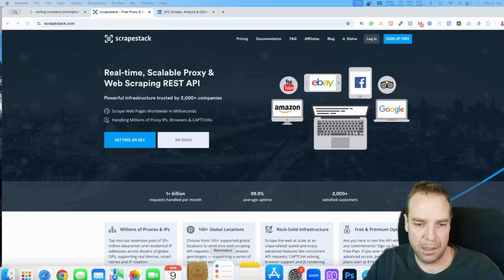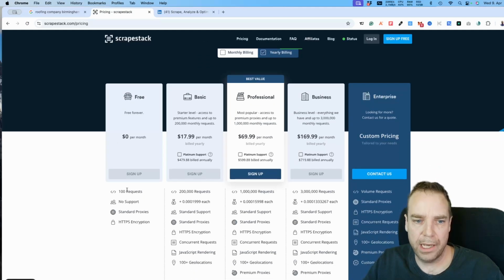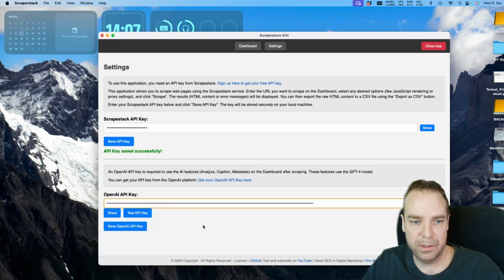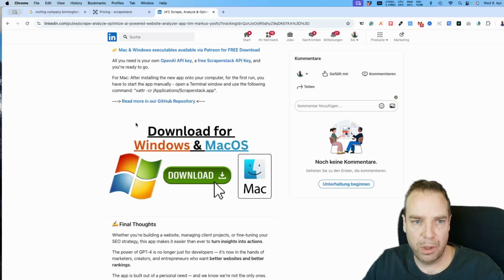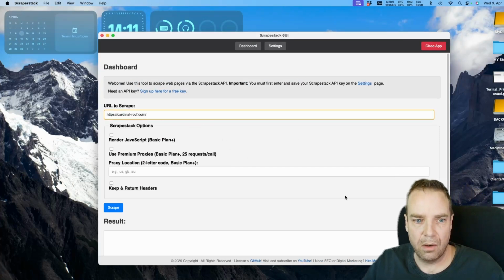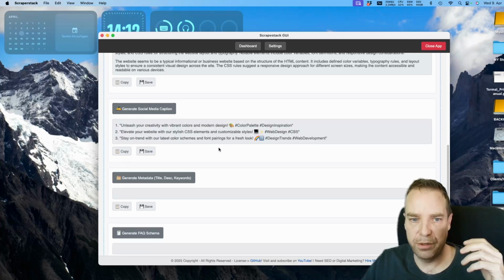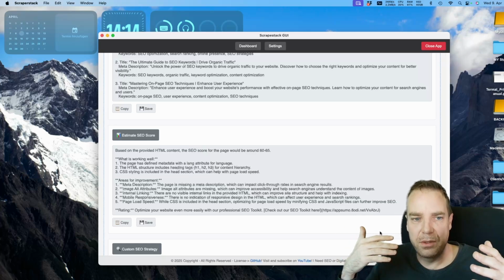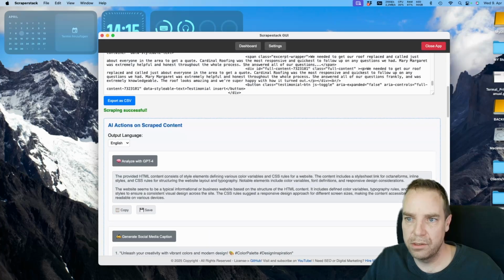AI Website Scraper & Analyzer (Free SEO Tool!) 🚀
This AI-powered website analyzer app uses GPT-4 to help you instantly analyze and optimize any website for better SEO. Benefit from the built-in free website scraper tool and GTP-4 integration, in order to analyze your own website or a client's website.

Whether you're a marketer, web designer, freelancer, or entrepreneur, this desktop tool simplifies website scraping, content analysis, keyword evaluation, and on-page optimization.

🎯 What it does:

✅ Scrapes any public website
✅ Analyzes structure, headings, content, and SEO signals
✅ Uses GPT-4 to provide smart recommendations
✅ Generates meta tags, titles, FAQs, and content suggestions
✅ Works offline on macOS and Windows

No more complicated dashboards or expensive subscriptions. This is a simple, powerful desktop app built for creators and professionals.

This is just the beginning — more updates and features coming soon!